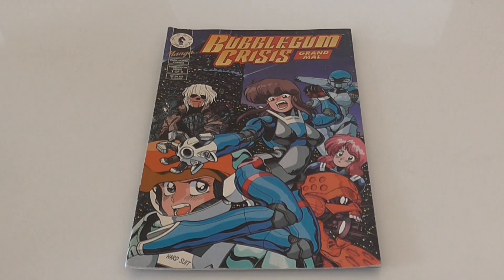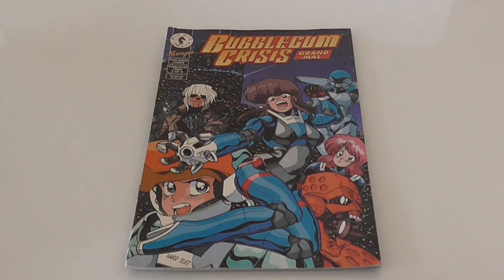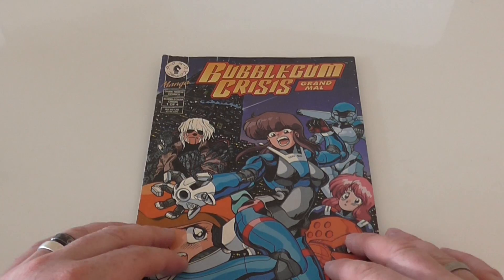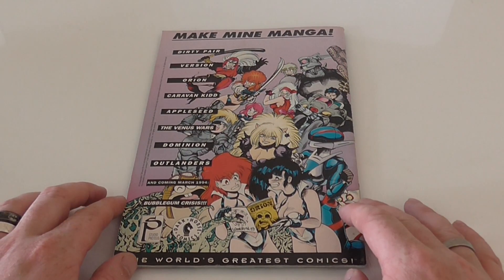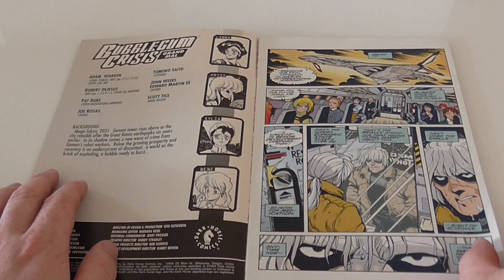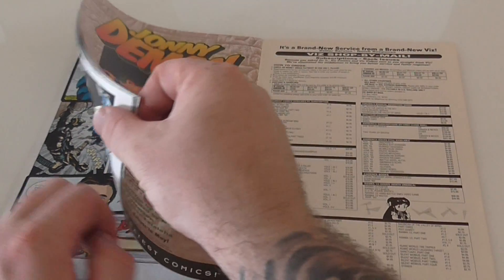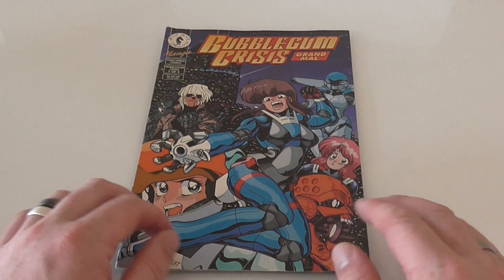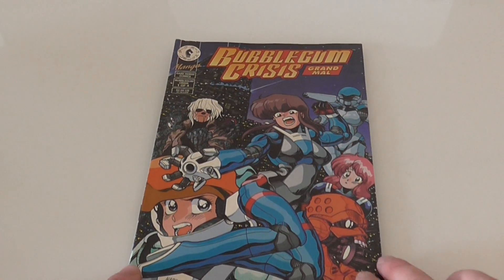DC Manga BubbleGum Crisis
The HulltimateComicStop is to show the products that we are selling on our Ebay Shop

This video show's the quality of the product that you may plan to buy from our ebayshop.

Or you maybe just here to enjoy the love of toys and comics
So enjoy.